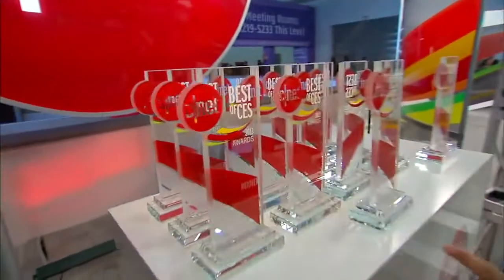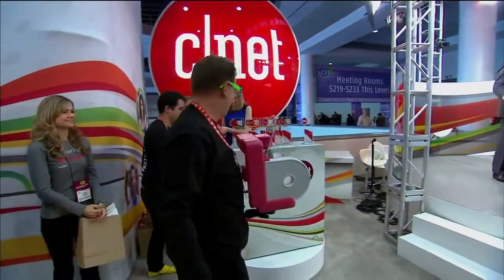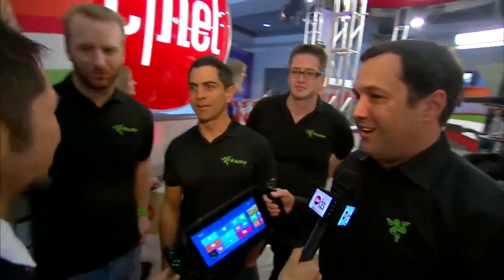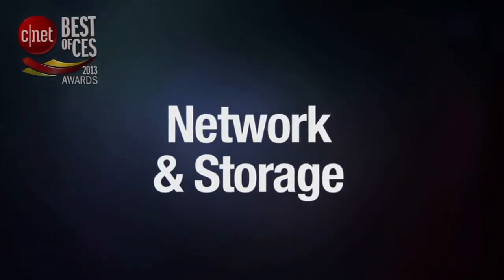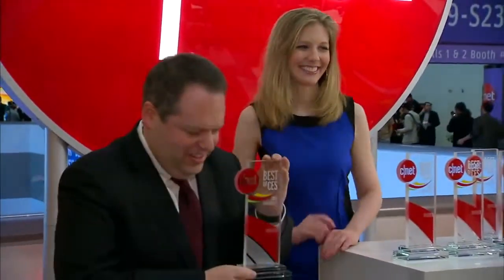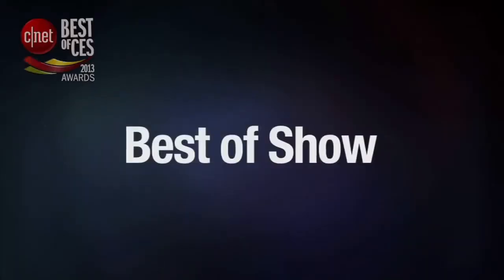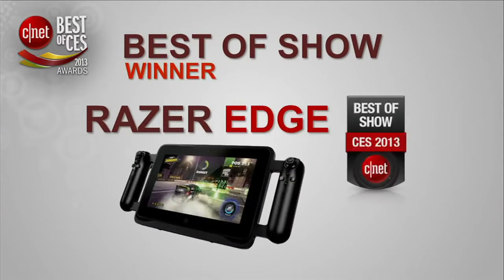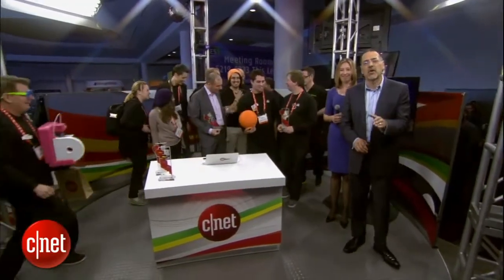Highlights from the Best of CES 2013